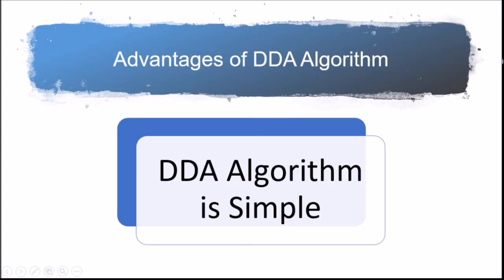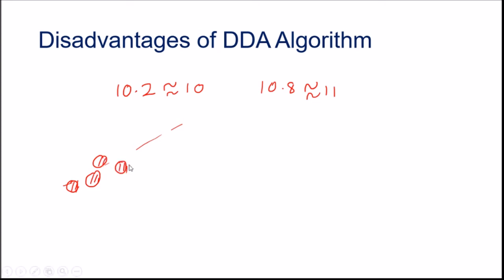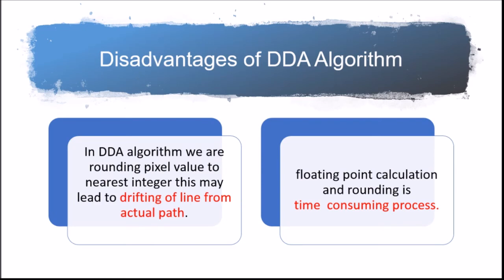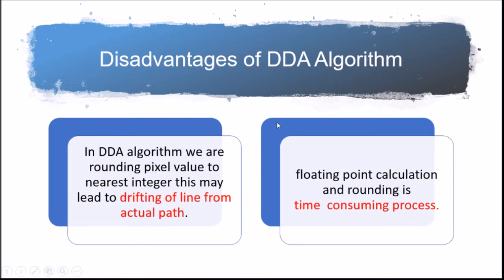Computer Graphics 2.2:Advantages and Disadvantages of DDA Algorithm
This tutorial explains advantages and disadvantages of DDA Algorithm.